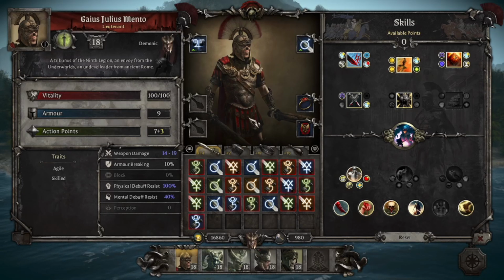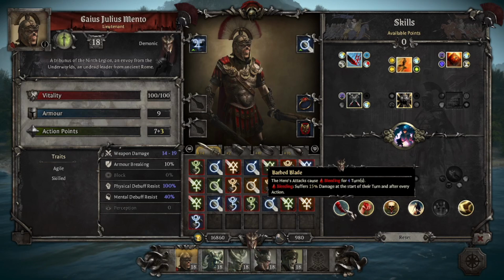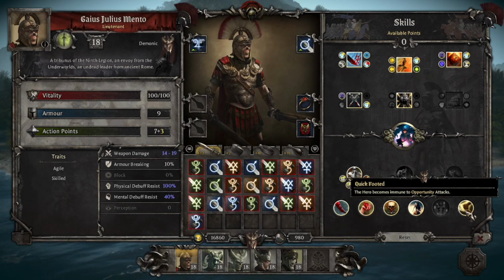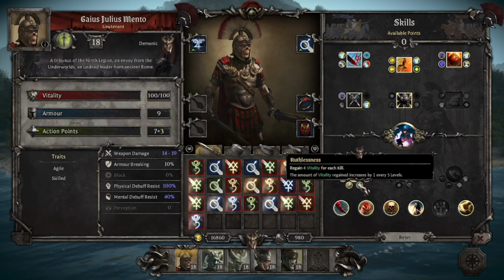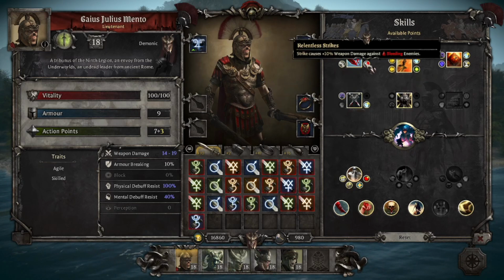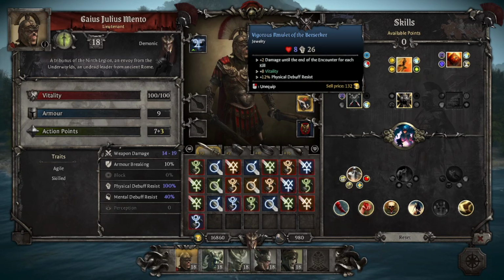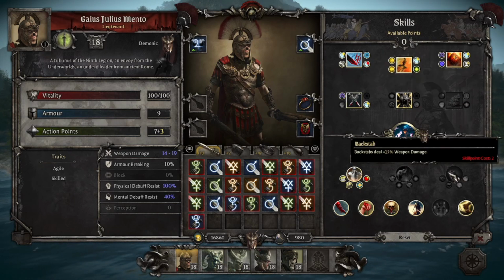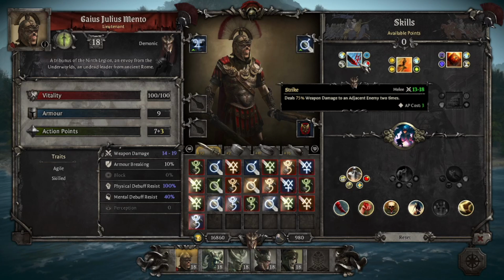King Arthur Legion IX | Gaius Julius Mento Build Guide | Tribunus Overview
King Arthur Legion IX Gaius Julius Mento Build Guide. This guide will take you through the combat and passive abilities for Julius Mento to help you deal the maximum bleed damage on your turn and the enemies!